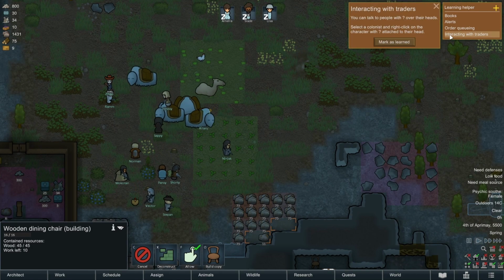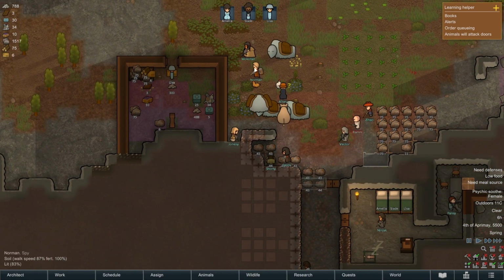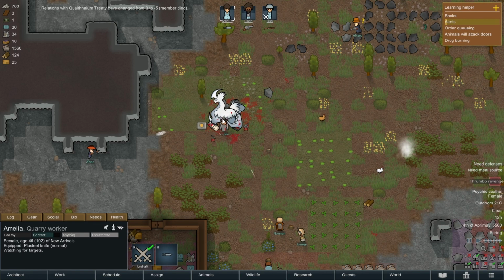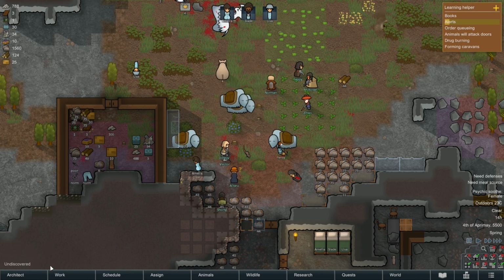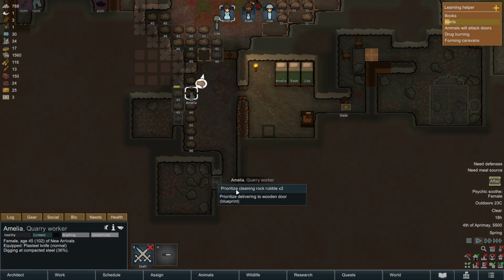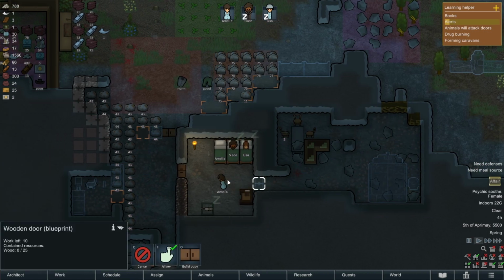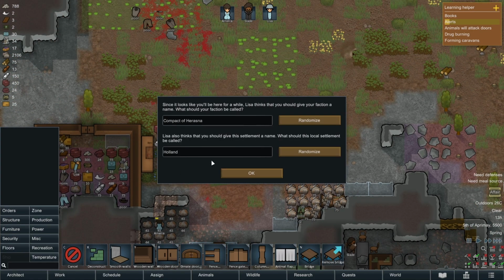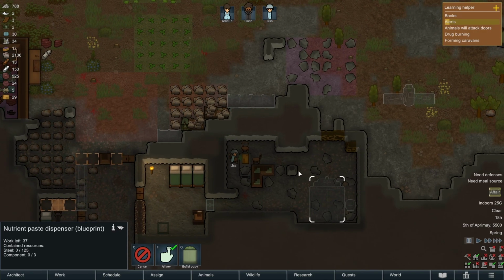I ambushed some TRADERS - Rimworld 1.5 Ep 3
Back to playing Rimworld 1.5 unstable branch and today I use some Thrombos to ambush some traders

About Rimworld Anomaly DLC
This expansion adds all manner of monstrous, mysterious, and maddening threats, containment facilities to capture and study dark entities, and a new reality-twisting endgame. Anomaly releases in one month!

🌐 Connect with Shirlz:
X: Shirlz on X

Take to the air as we build towns and spires where we want, upgrade our buildings and trade fight and more